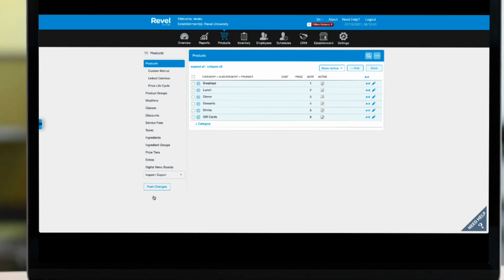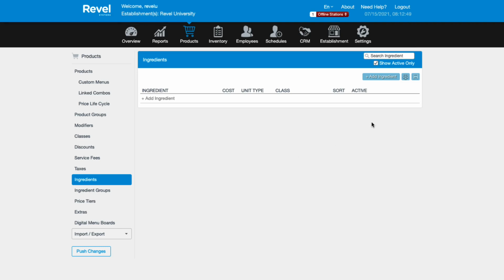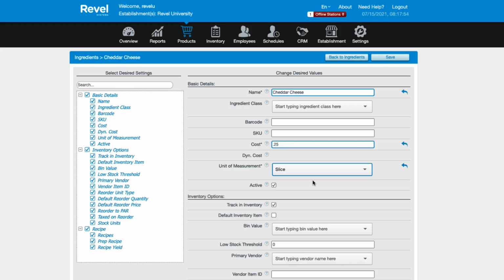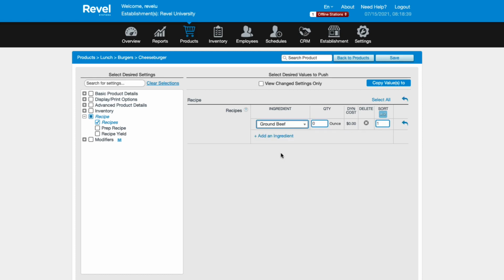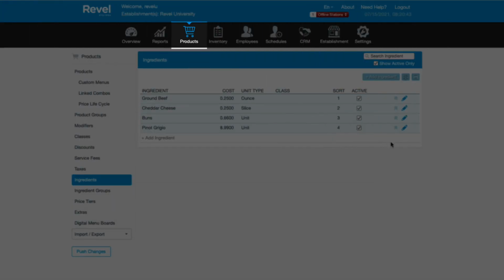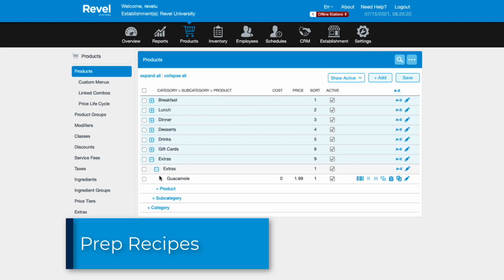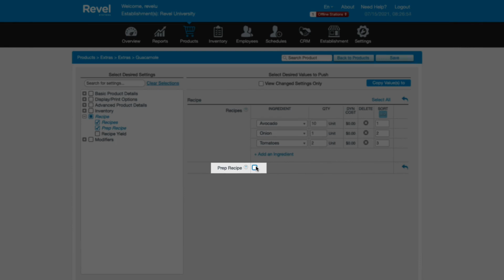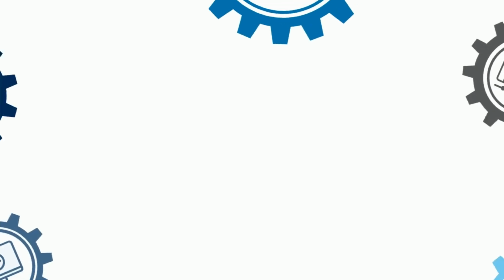Ingredients & Recipes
Table of Contents:

00:00 - Start
00:36 - Introduction
01:14 - Adding Ingredients
02:23 - Creating Recipes
03:34 - Primary Stock Units
04:36 - Prep Recipes